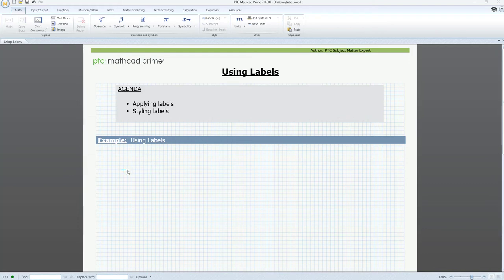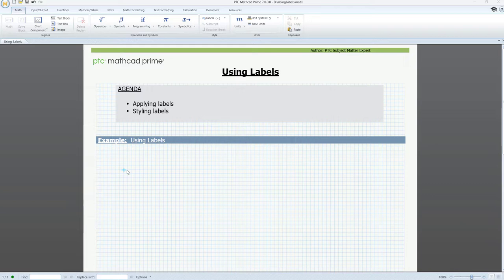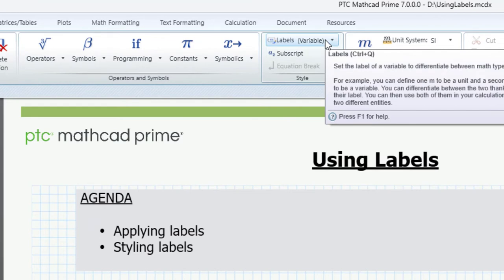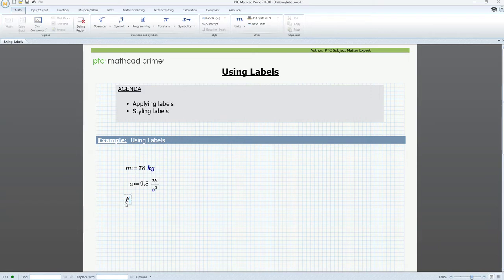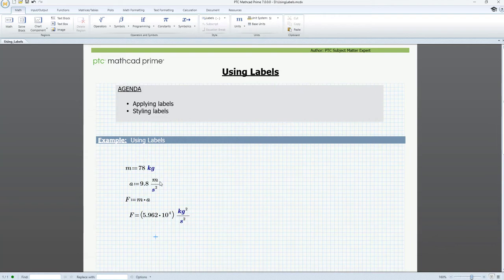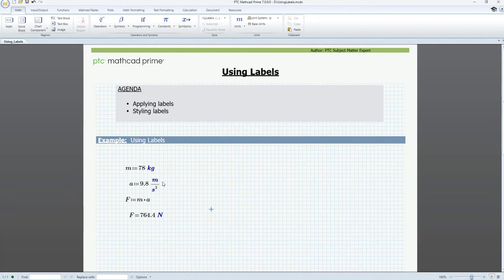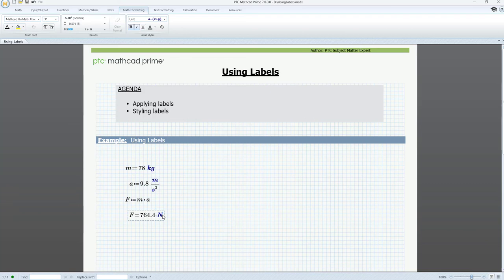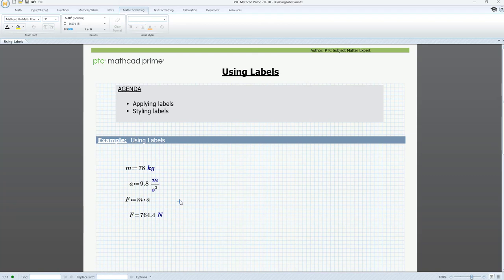Using Labels in Mathcad Prime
PTC Mathcad Prime allows you to "label" the math elements in your worksheet. PTC Mathcad Prime will try to automatically label what you type, but you can change this label from the Labels drop-down in the Math tab, and change the aesthetic Label Styles from the Math Formatting tab. From the Labels drop-down menu, you can select:

• Variable
• Unit
• Constant
• Function
• System
This will change the meaning of what's being typed in, such as "m" being defined as a variable instead of representing a unit (meter). Carefully look at an element's label to make sure it's correct by clicking on it, especially if it seems like something is wrong in your worksheet's calculation or there is an error message.

00:00 Applying Labels
02:15 Styling Labels